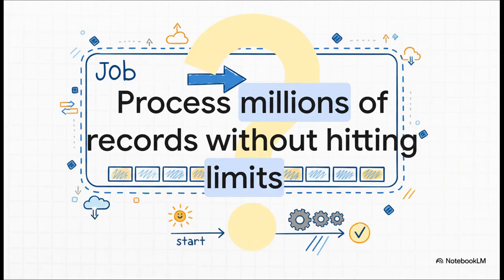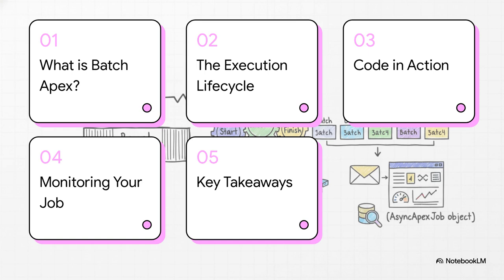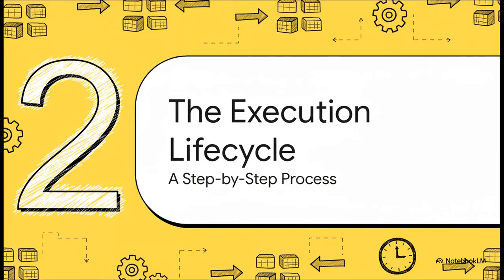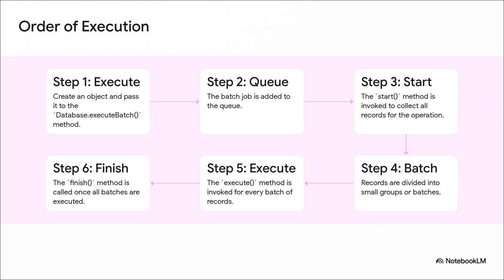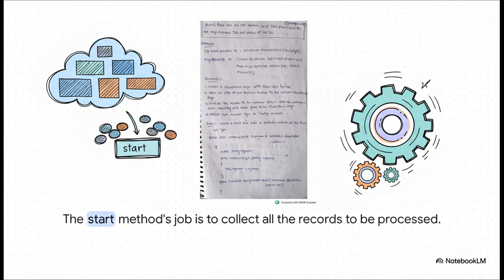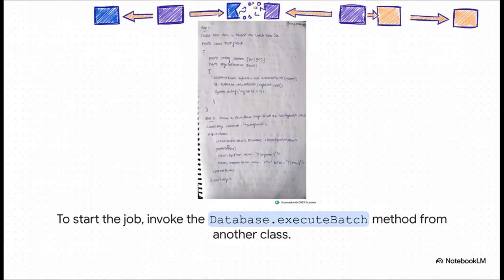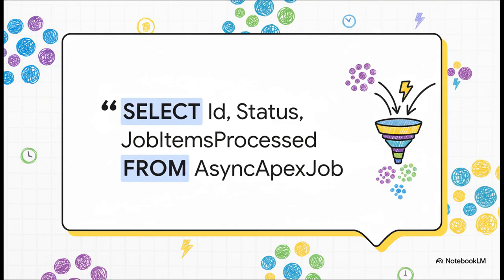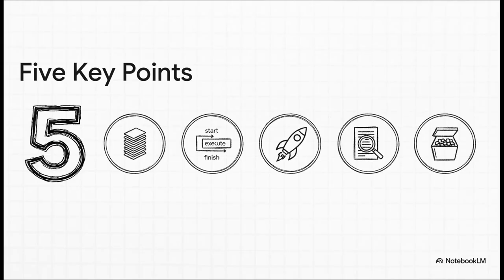Apex Batch Job Execution and Implementation